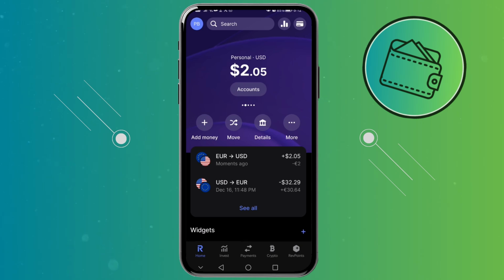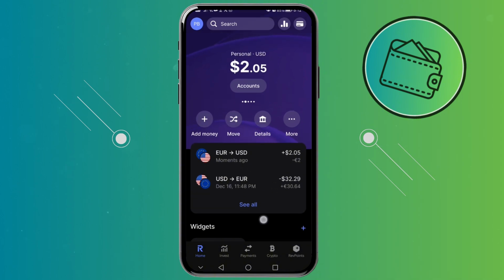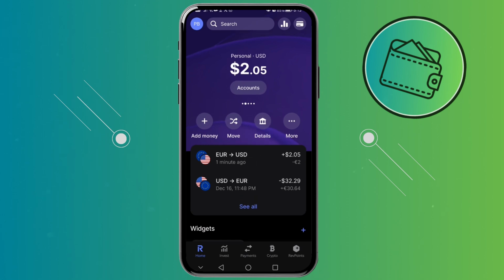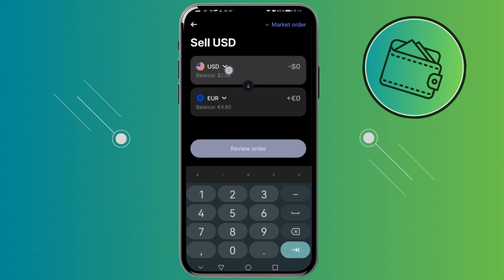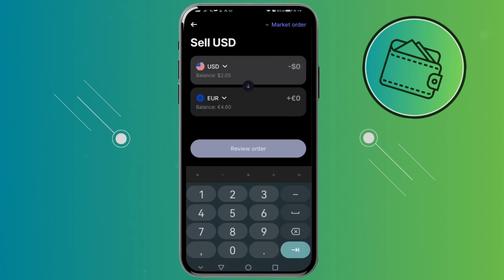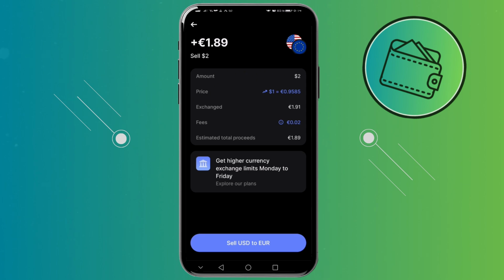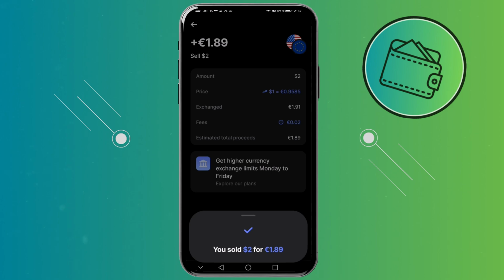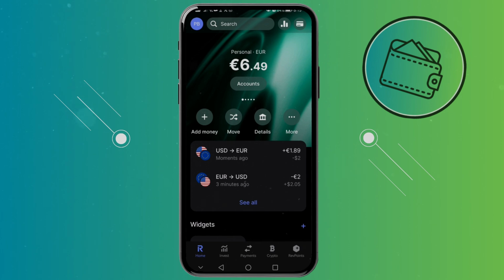How To Convert Currencies In Revolut App 2025.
How do I change currencies in revolut? In this video tutorial, I’ll show you how to swap or exchange 2 different currencies in revolut mobile. Enjoy!

*Crypto-related bonuses:*